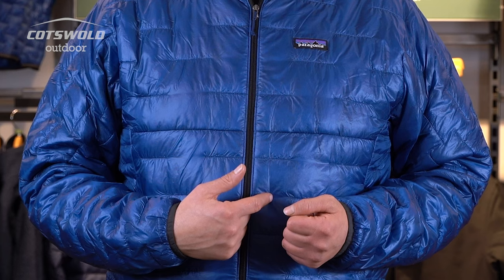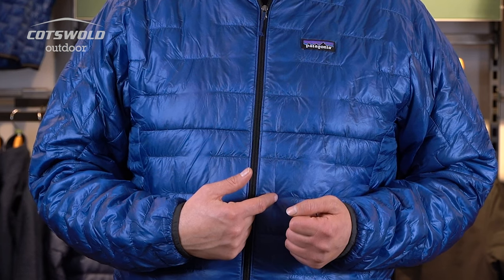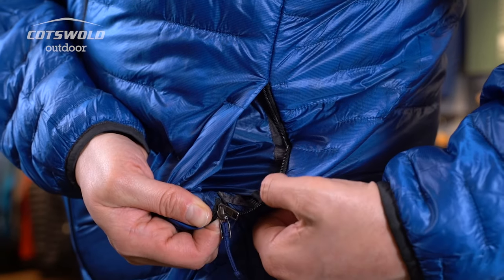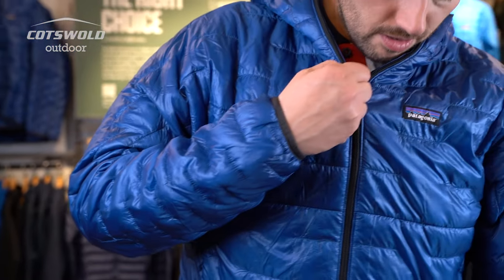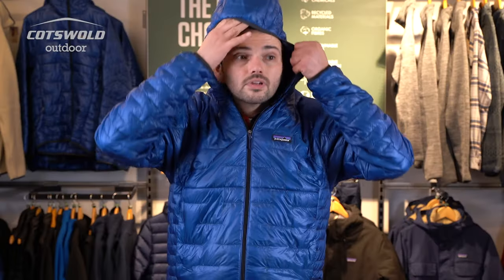Patagonia Micro Puff Hoody Expert Review - Men’s [2022]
The best warmth for weight jacket Patagonia has ever built, the Micro Puff Hoody delivers ultralightweight, water-resistant, down-like warmth with PlumaFill synthetic insulation—a revolutionary featherlight down alternative.

This unprecedented combination of warmth, minimal weight, and compressibility—even when wet—offers the versatility of synthetic without compromising the benefits and feel of down. A nylon ripstop Pertex Quantum shell, with a durable water repellent finish, blocks wind and snow. The garment’s design maximizes performance and minimizes useless fluff. Additional features include zippered handwarmer pockets, a pair of sleek internal drop-in pockets, a light and simple under-the-helmet hood, and elasticized cuffs and hem.

Specification
Materials:
Shell and lining: 100% 10-denier Pertex Quantum nylon ripstop
Insulation: 100% 65-g PlumaFill recycled polyester
DWR finish
Revolutionary PlumaFill insulation replicates the structure, warmth and packability of down while offering the the warm-when-wet performance of synthetic insulation
Two welted zippered handwarmer pockets; left doubles as a stuffsack with a reinforced carabiner clip-in loop
Center-front zipper has wicking interior storm flap and zipper garage at chin for next-to-skin comfort
Innovative quilting construction complements the insulation by stabilizing and maximizing the loft
Under-the-helmet hood construction is light and simple
Elasticized cuffs and hem seal in warmth
Fit: Regular
Weight: 264g
0:00 Intro